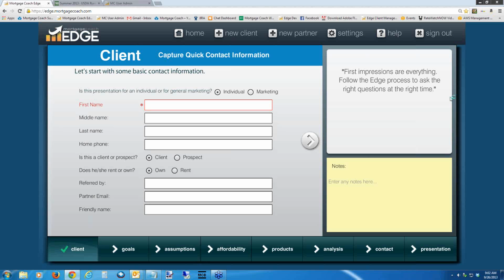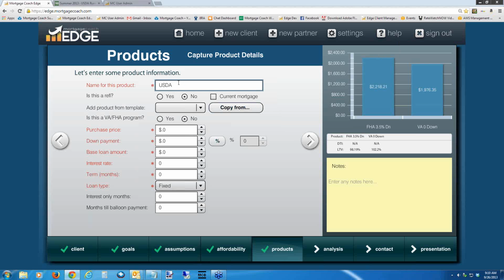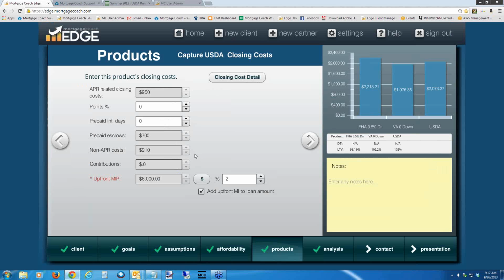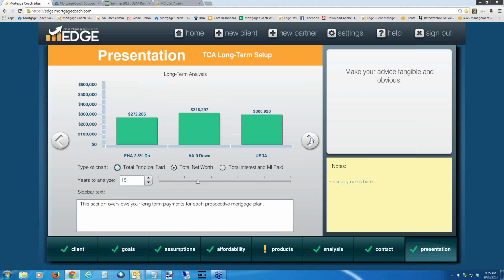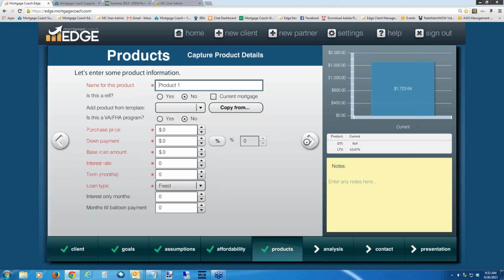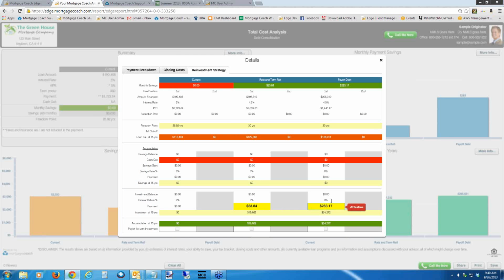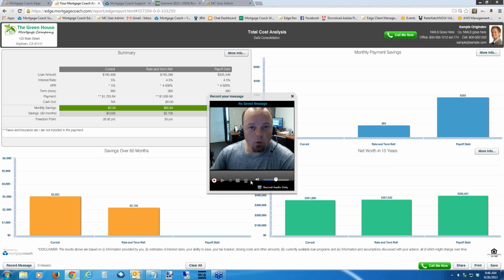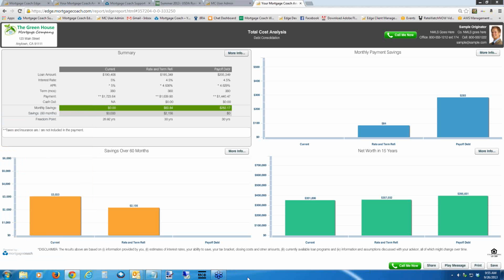09-26-13 Thursday Training Session on government loans and debt consolidation